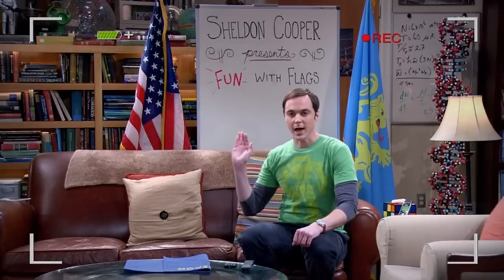The Big Bang Theory - Fun with Flags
Season 5 Episode 14. Sheldon starts shooting Fun with Flags. Episode name: "The Beta Test Initiation"